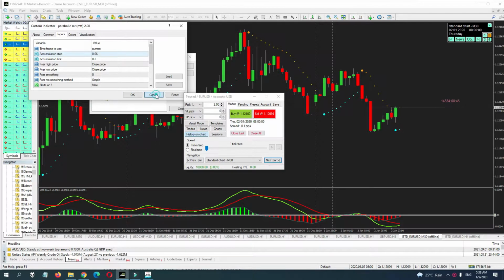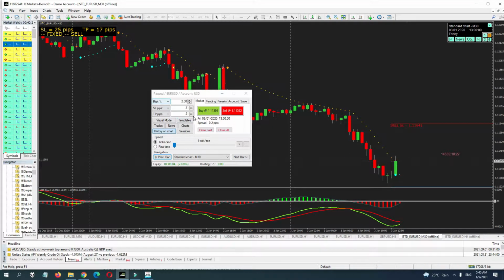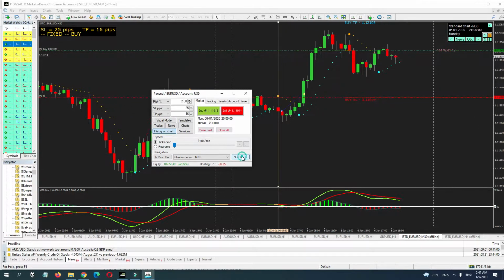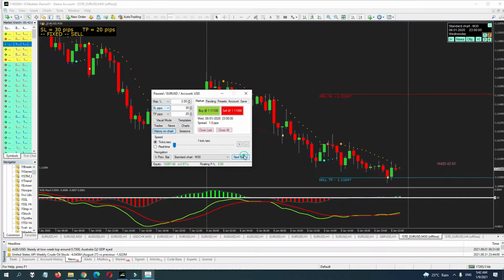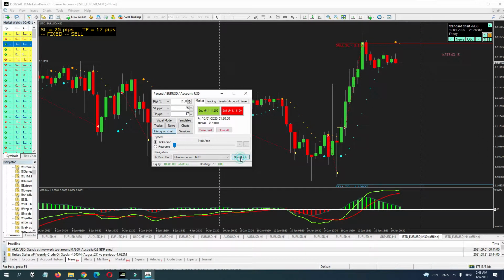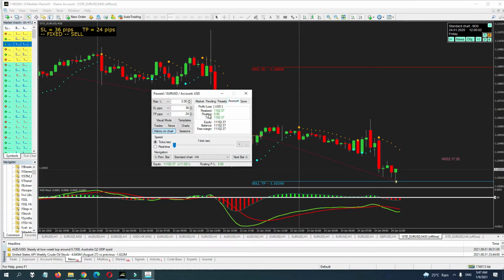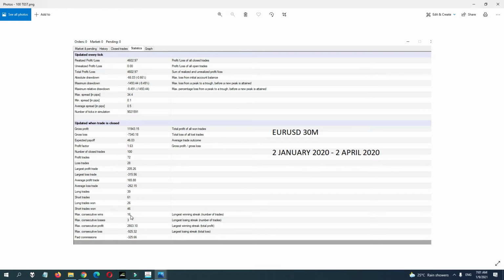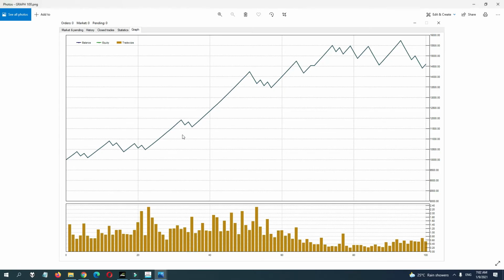Can you scalp with MACD? 72% WIN RATE TESTED 100 times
Can you scalp with MACD?  72% WIN RATE TESTED 100 times. We use parabolic sar and macd for this strategy and ATR indicator as our stop loss. This macd scalping strategy is very good in ranging market.